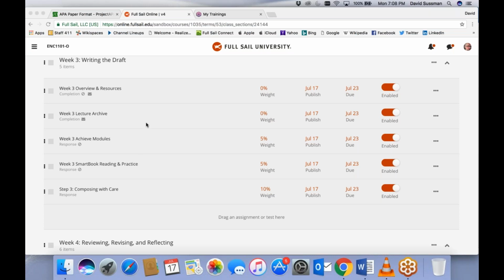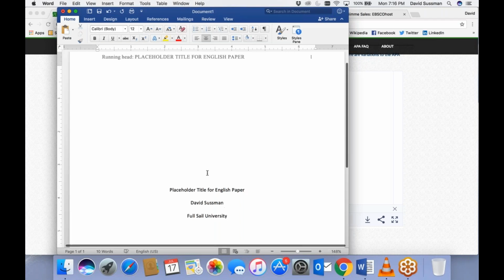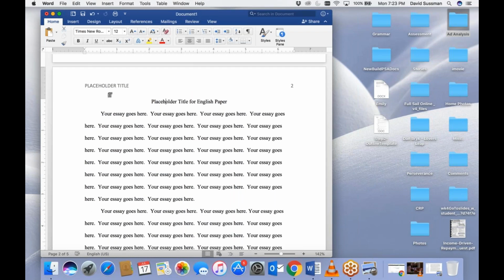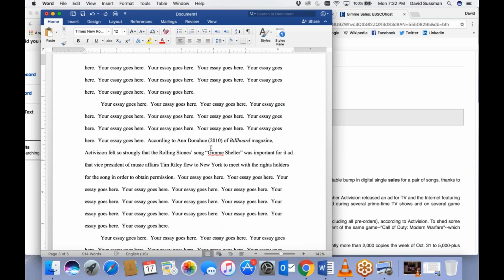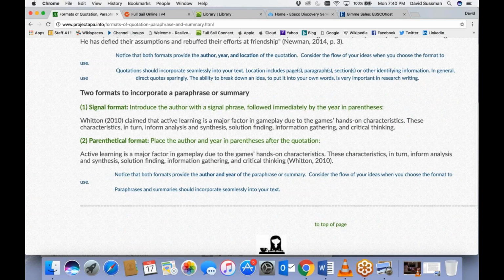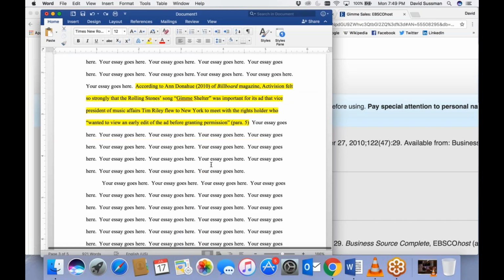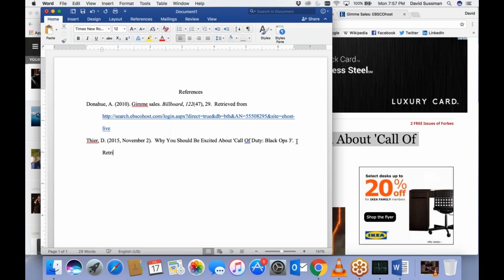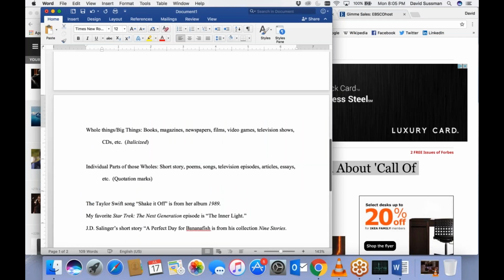Week 3 Lecture (APA Format)